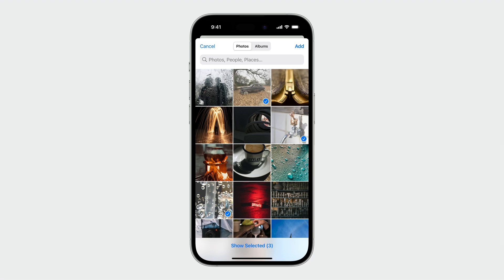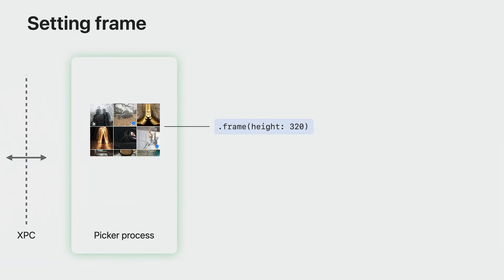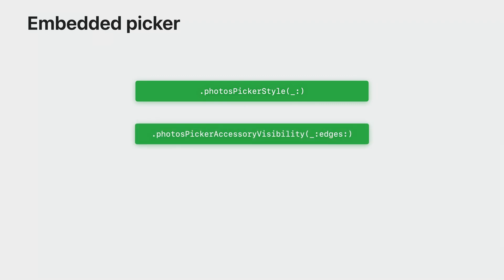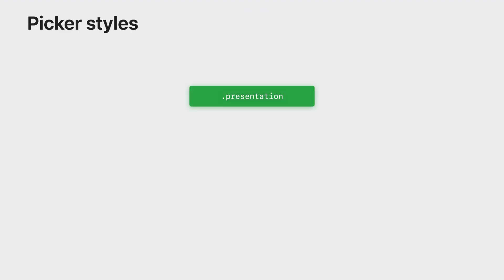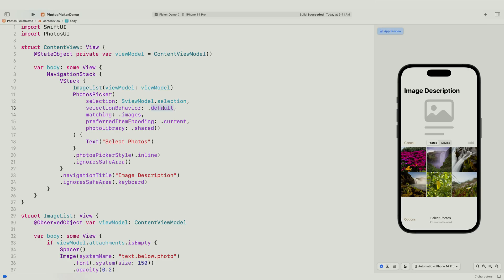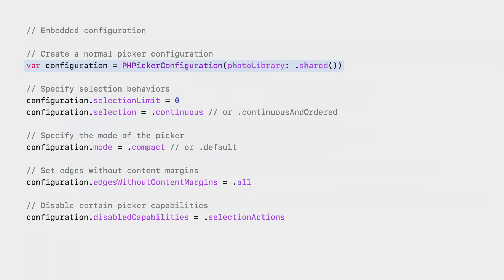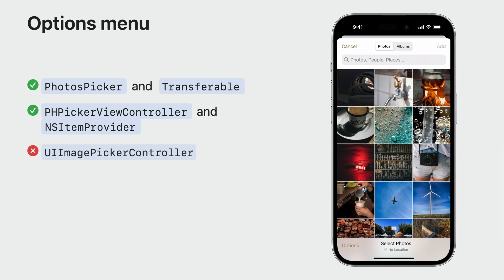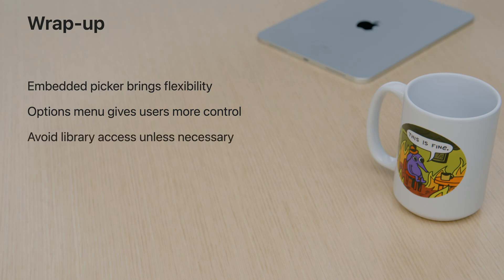WWDC23: Embed the Photos Picker in your app | Apple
Discover how you can simply, safely, and securely access the Photos Library in your app. Learn how to get started with the embedded picker and explore the options menu and HDR still image support. We’ll also show you how to take advantage of UI customization options to help the picker blend into your existing interface.